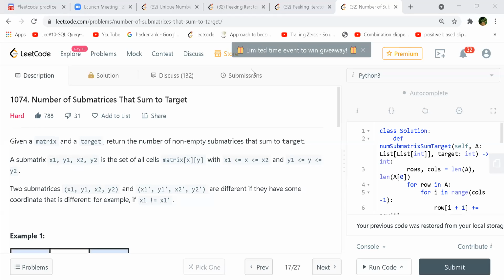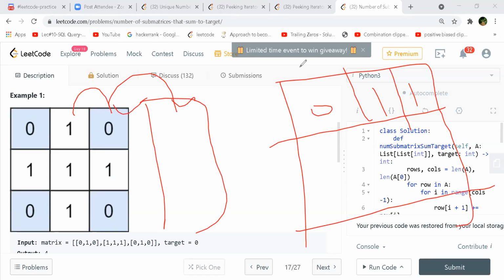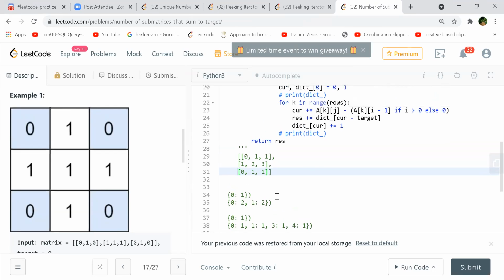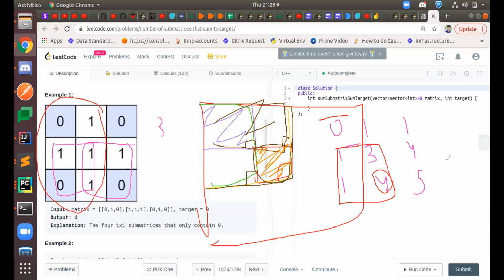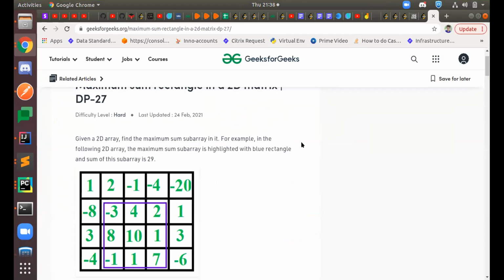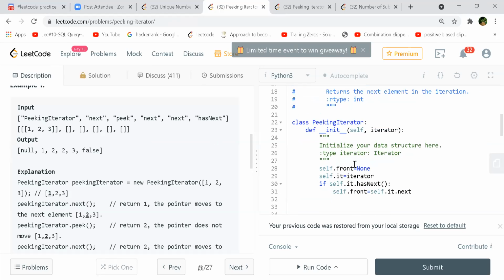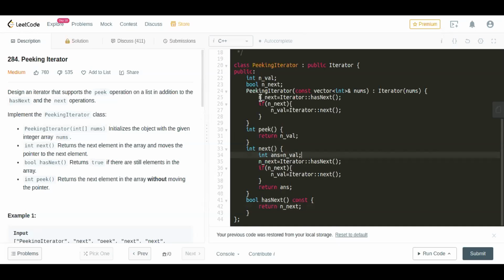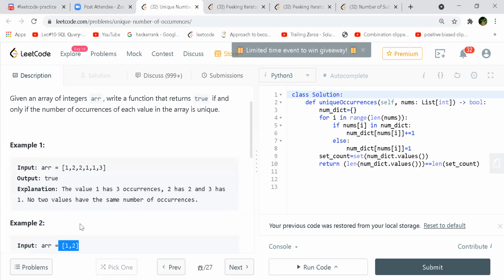Leetcode Daily Coding Practice: 2021-03-17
Easy: [1207] Unique Number of Occurrences (71%)

Hard: [1074] Number of Submatrices That Sum to Target (60%)